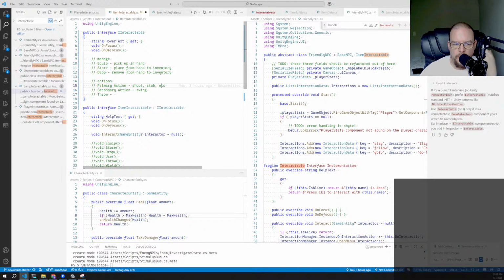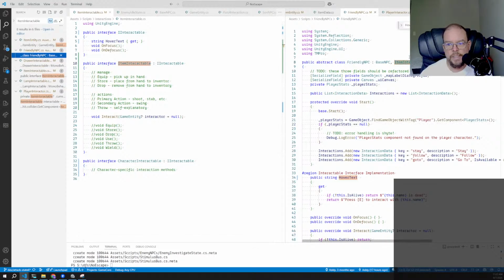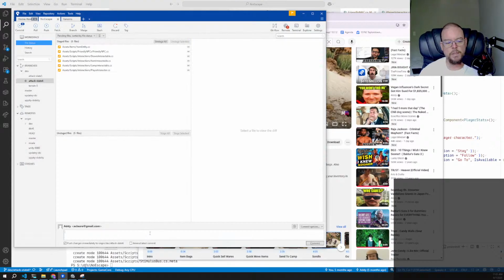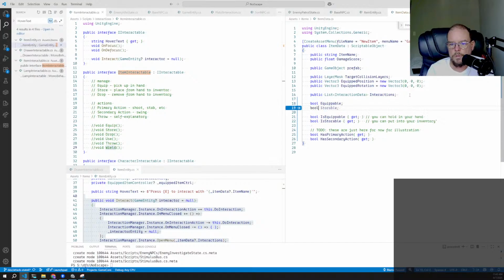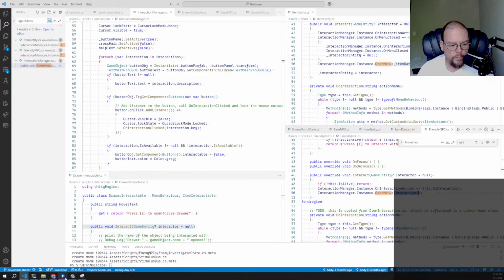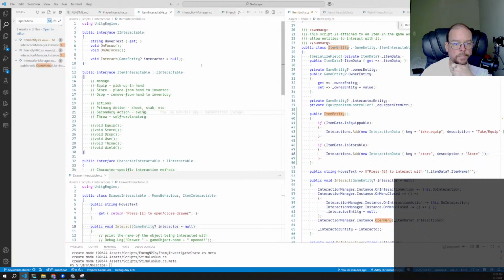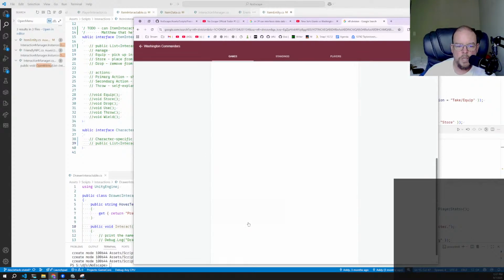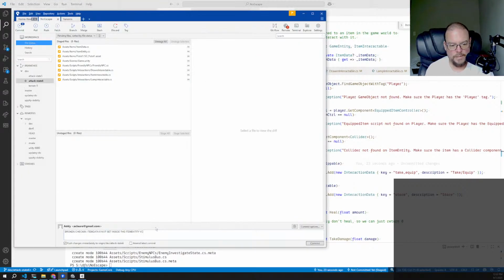🎮 Time To Code Sunday- We are writing a game, Boys! LETSDOTHIS 🤽‍♀️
🎮 **Join me for a live coding session** where we'll continue to work on our Unity survival game! 🧱🧟‍♂️
As always, there will be **real-time chat interaction 💬** and **discussions on the latest current events 🌍**.

Expect a mix of **tech 🖥️**, **insights 💡**, and **community vibes 🤝** — bring your **questions ❓** and **ideas 💭**!